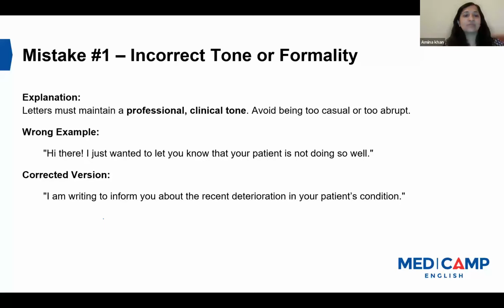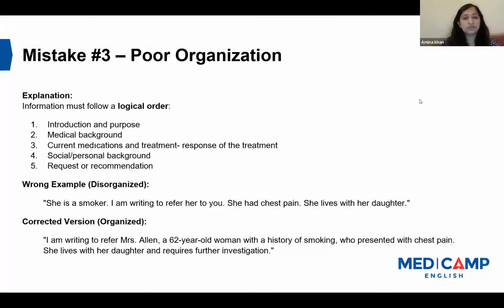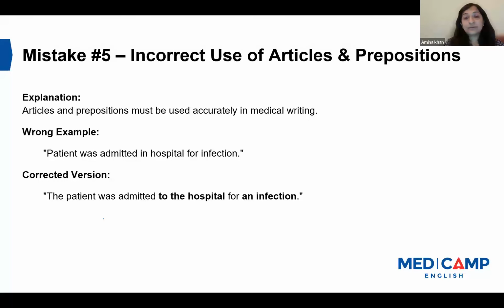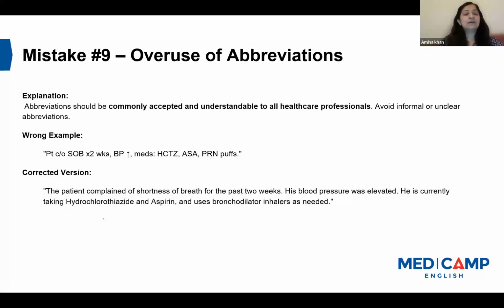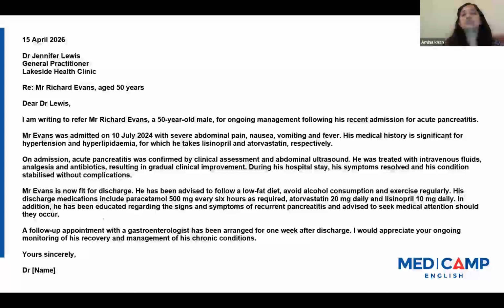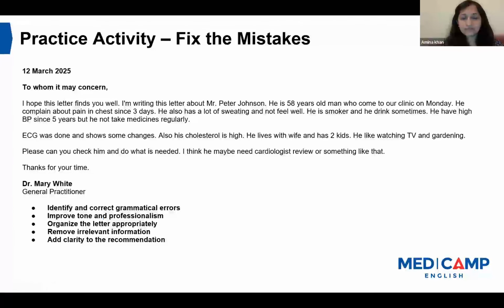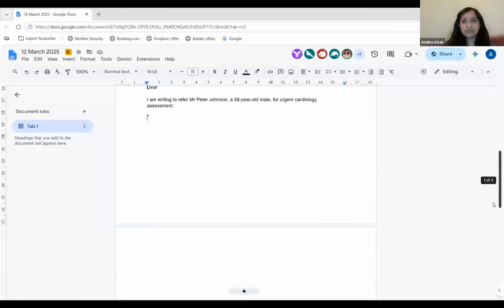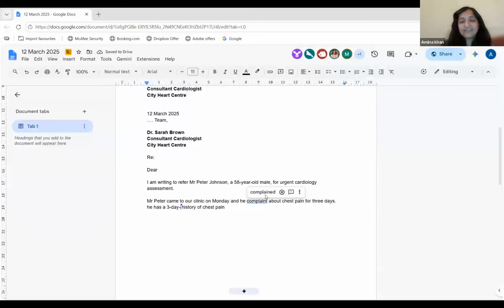OET Writing: Most Common Mistakes | Amina Hoca | Medcamp English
29 Temmuz 2026 tarihinde gerçekleştirdiğimiz "OET Writing: Most Common Mistakes" webinarının kayıt videosudur.

Eğitmenimiz Amina Hoca, OET Writing sınavında adayların en sık yaptığı hataları ve sınav başarısını artıracak önemli ipuçlarını paylaşıyor.